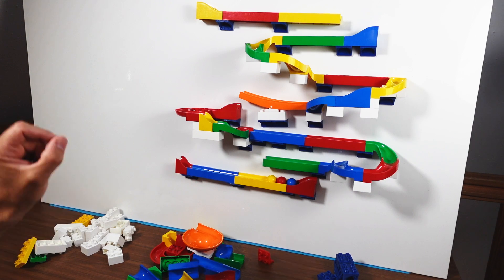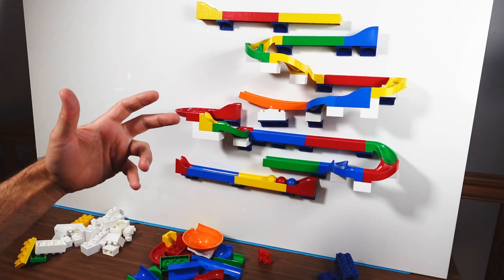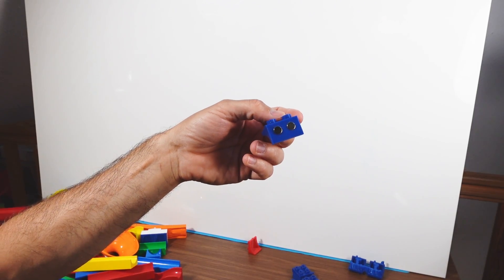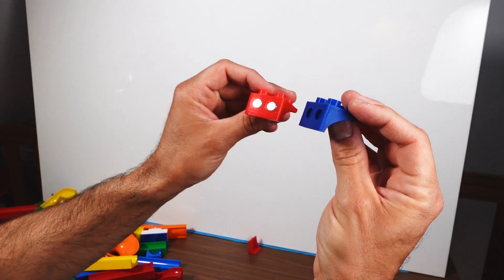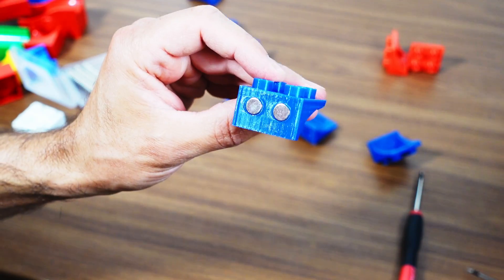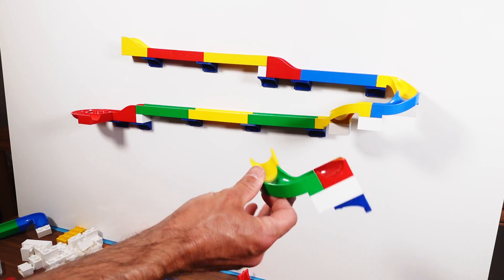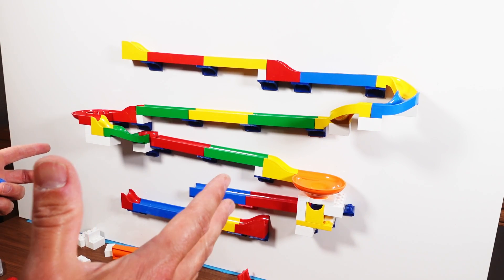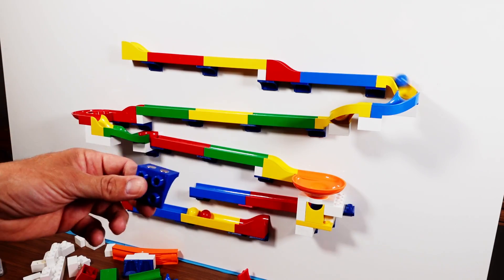Magentize your Lego Duplo/Hubelino - Marbles Run on walls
I have designed a magnetic holder for Hubelino and Lego Duplo. With this mount you can make your Hubelino marble run literally go up walls - and of course much more. A custom extension for this colorful and high quality marble run system that I hope you will have a lot of fun with. Let those marbles roll!

You can download it for free!!